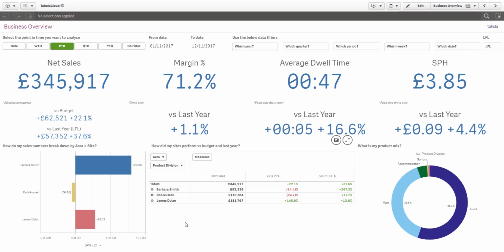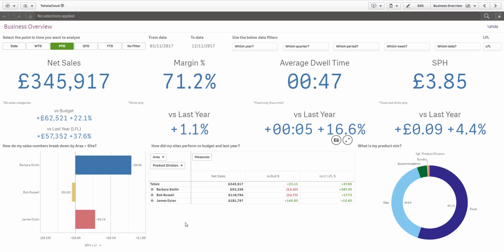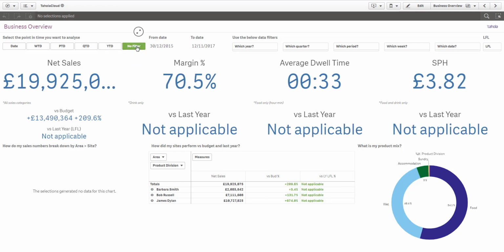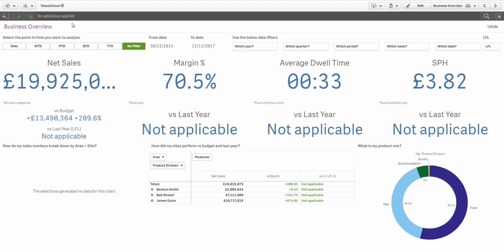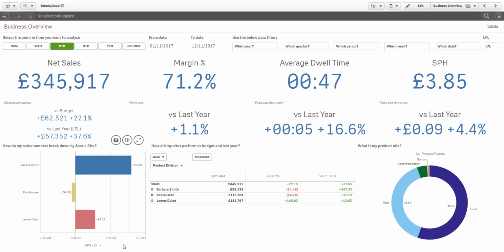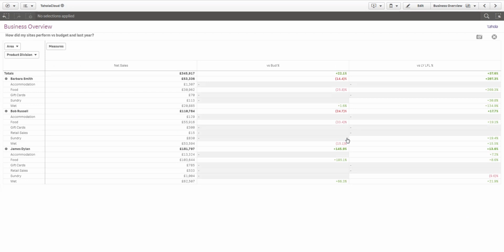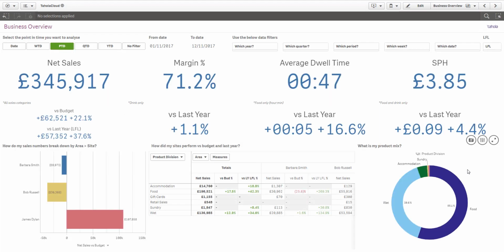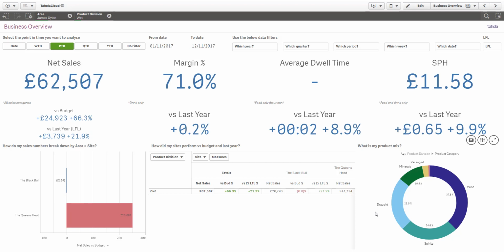TaholaCloud - Business Overview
This is a brief demonstration of our business overview dashboard, showing you just how easy it is to analyse and understand the performance of you business from one single dashboard.